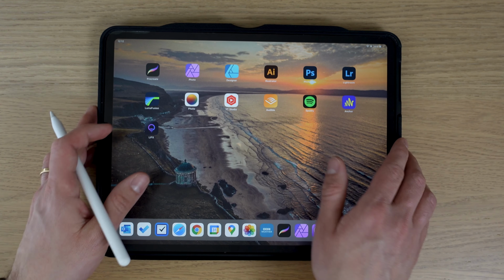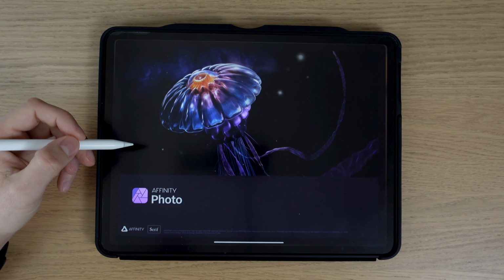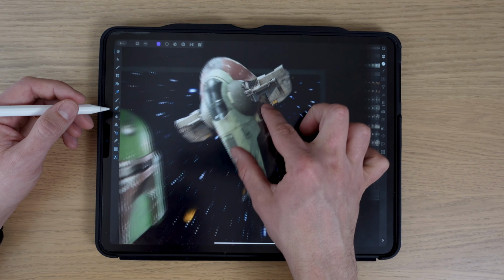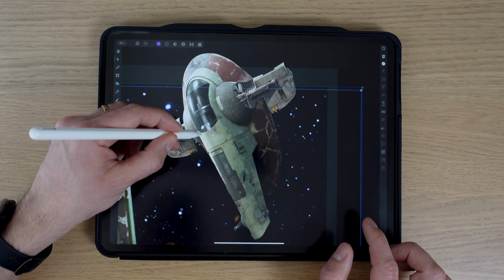Designing The Book of Boba Fett Poster in Affinity Photo iPad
In this video, I'll show you how I took a collection of photos and composed them together on the iPad Pro. The App I am using for this is Affinity Photo (Photoshop Alternative).

🎬 Chapters:
0:00 Intro
0:52  iPad Speed Art
5:57 Outro